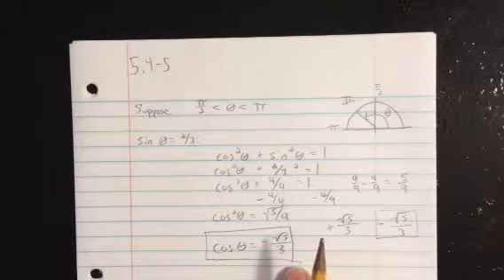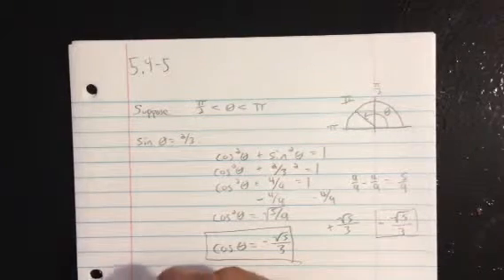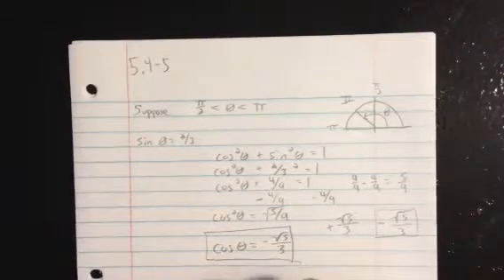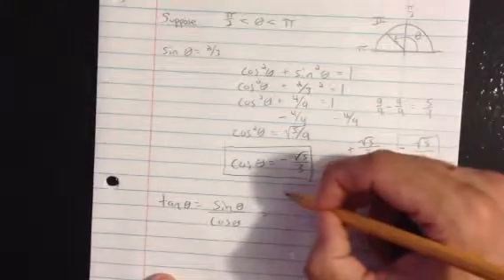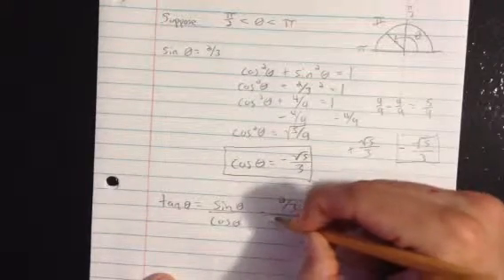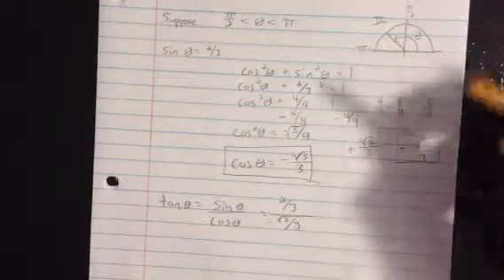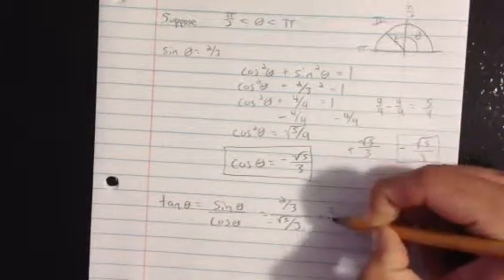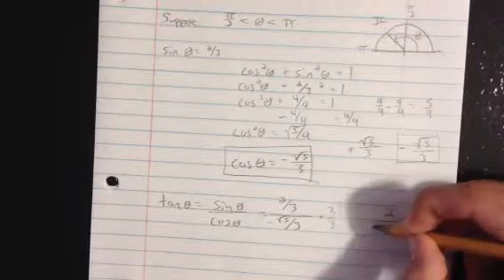5.4-5 Ryan Baxter Fins cos Find tan